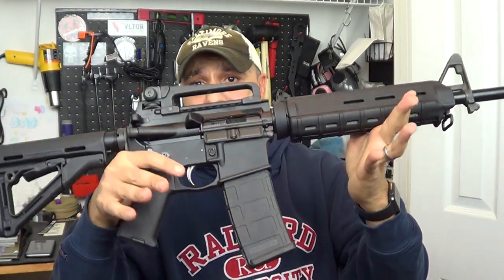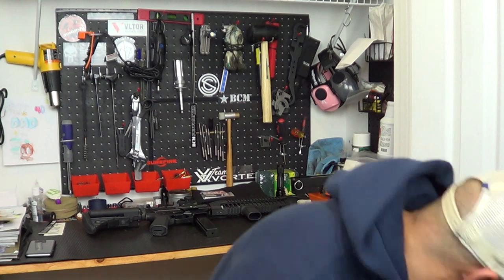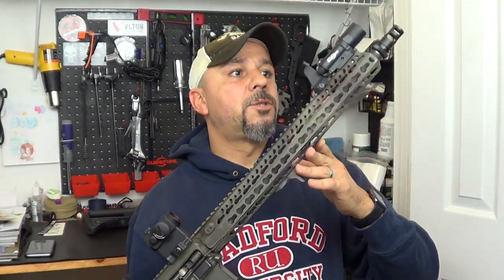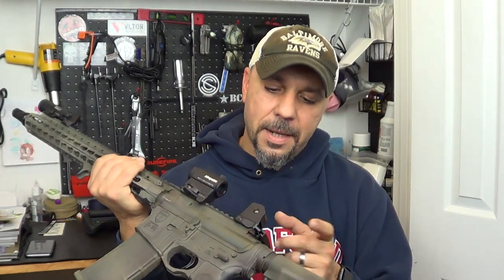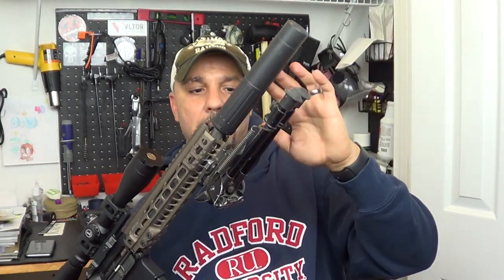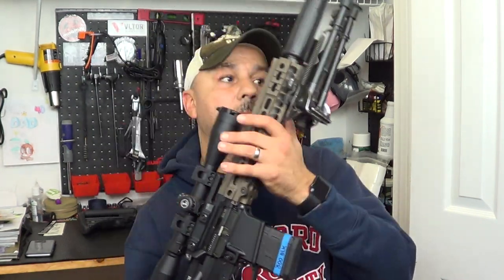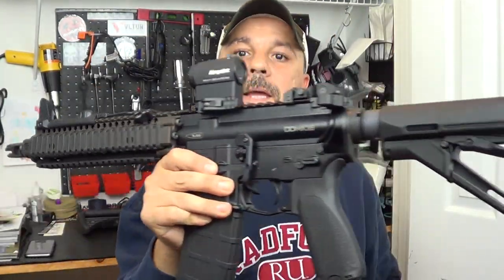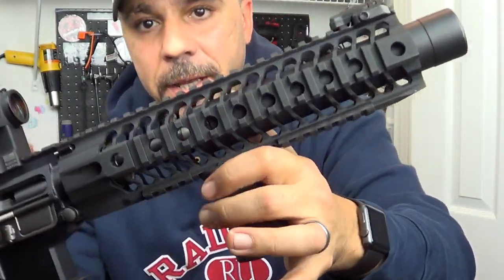2016 AR15 Collection - Show & Tell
Not a review.  Just a show & tell to hopefully give viewers some ideas.